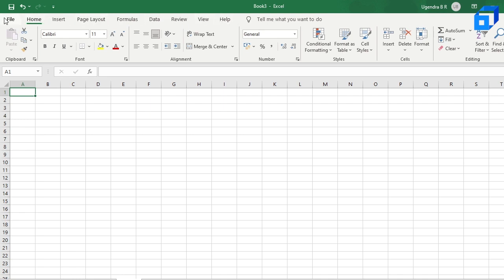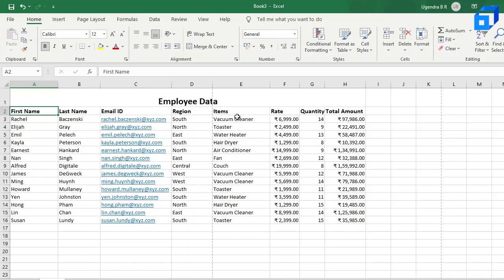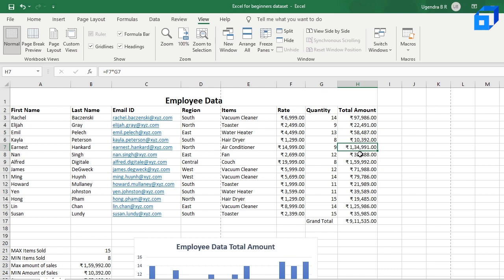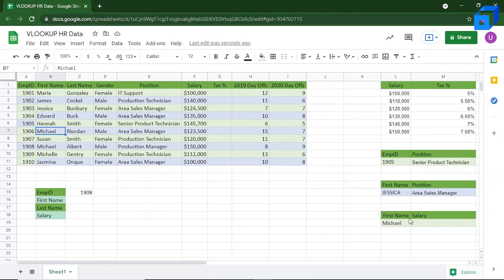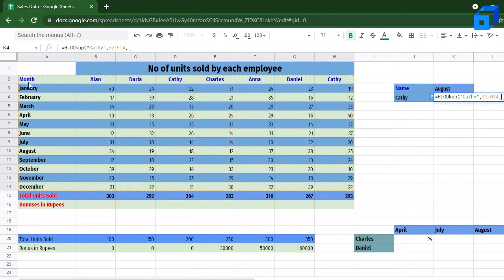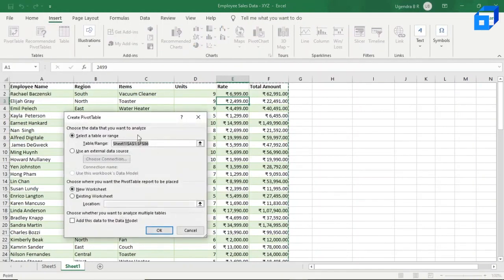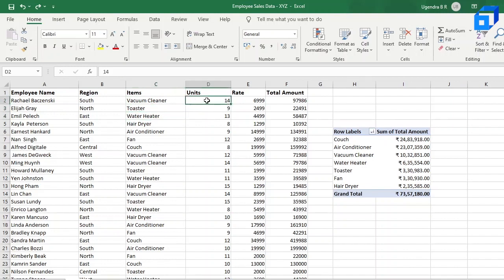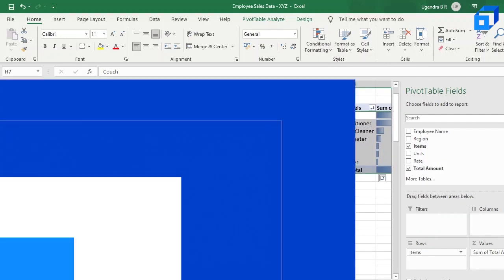Excel Tutorial for Beginners 2026 | Learn Microsoft Excel from Scratch | Scaler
🔹 What is Pivot Table in Excel?
A PivotTable is an interactive way to quickly summarize large amounts of data. You can use a PivotTable to analyze numerical data in detail, and answer unanticipated questions about your data.

🔹 What is the Hlookup Function in Excel?
The Hlookup function in Excel stands for "Horizontal" Lookup function. Using Hlookup function, we can search for a value in the topmost row of a table and return a corresponding value in the same column from a row that you specify.

🔹 What is the Vlookup Function in Excel?
VLOOKUP is the short version of "Vertical Lookup." This function makes Excel search for a particular value in a column in order to to return a value from a different column in the same row.

🔹 There are primarily 4 components for a Vlookup function:
- The value that you are going to look up
- The range in which you want to find and return the value
- The number of the column within the range
- 0 or False for an exact match with the value you are looking for

Conditional formatting is a feature included in the popular spreadsheet creation programs like Microsoft Excel and Google Sheets. This feature automatically applies formatting, such as font colour or bolding, to a cell when the data in that cell meets specific criteria.

### In this video, you'll learn:

✔ Agenda
✔ Excel Worksheets Basics
✔ Entering Data in Excel
✔ Functions on Excel Data
✔ Creating Charts in Excel

⏱ Chapters:

0:00 Introduction
0:50 Agenda
1:21 Excel Worksheets Basics
6:35 Entering Data in Excel
18:18 Functions on Excel Data
25:30 Creating Charts in Excel
40:40 VLOOKUP in Excel
58:28 HLOOKUP in Excel
1:15:30 Pivot Table in Excel
1:31:03 Conditional Formatting in Excel

### About Scaler